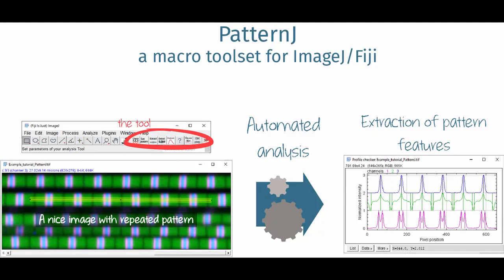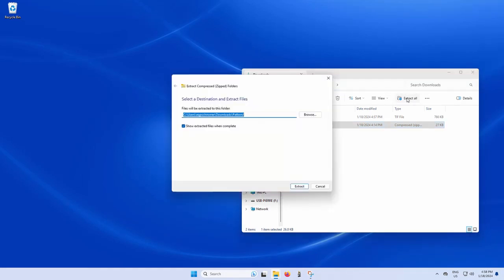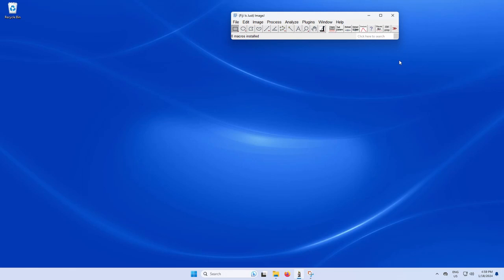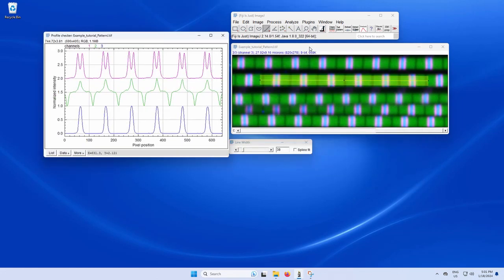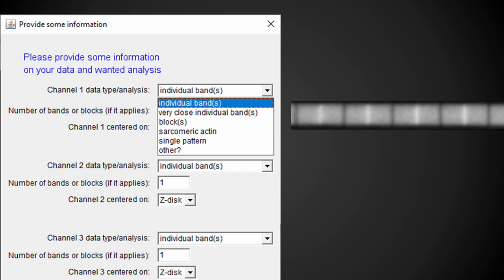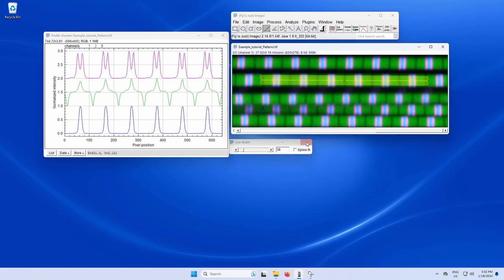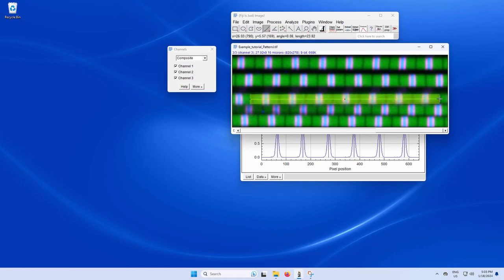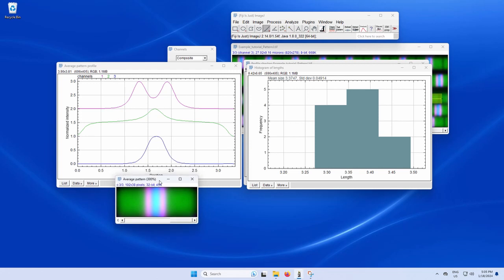PatternJ tutorial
This video presents PatternJ, a macro toolset for ImageJ/Fiji, which allows for the automated analysis of regular patterns.

0:00 - Introduction
1:07 - Installation
2:20 - Start PatternJ
2:44 - Selection
3:58 - Set parameters
5:57 - Feature extraction
7:47 - Analysis